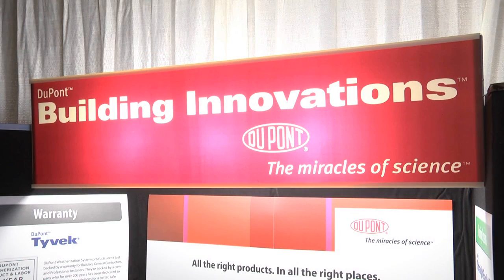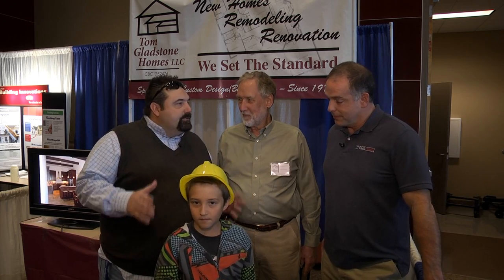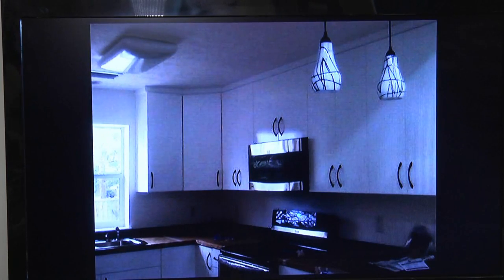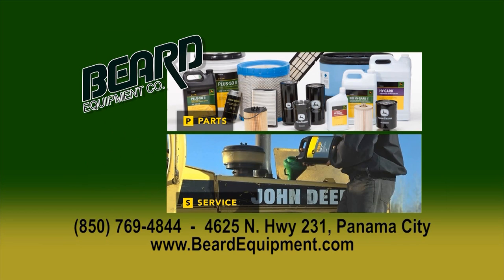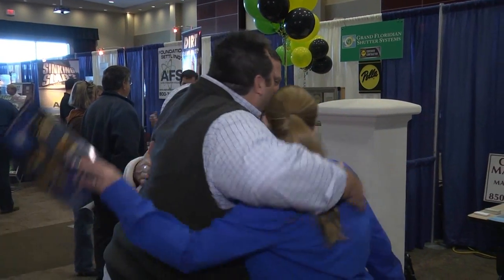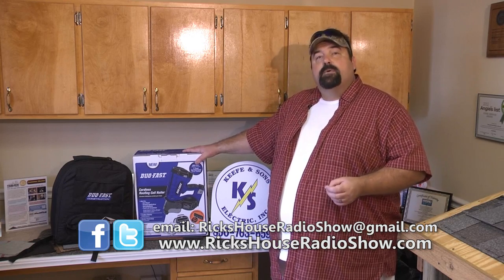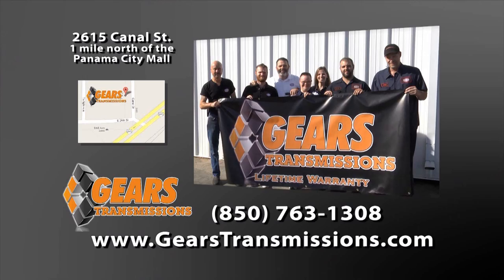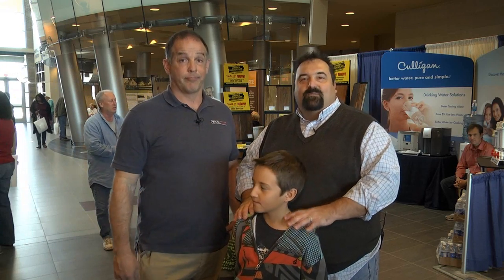Rick's House TV episode#3 2013 BBIA Home Expo at FSU with Rick Allen and Brad Staggs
Come along with Rick Allen (Rick's House Radio and TV Show) and Brad Staggs (Tool Skool.com) and walk through the 2013 BBIA Home Expo at the beautiful FSU campus in Panama City, FL!